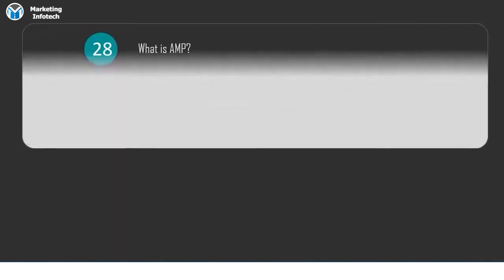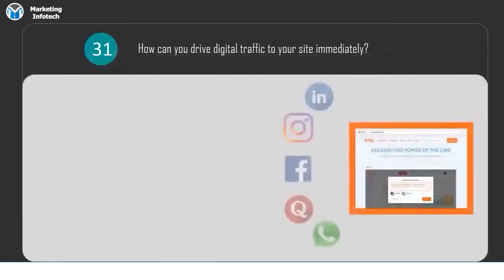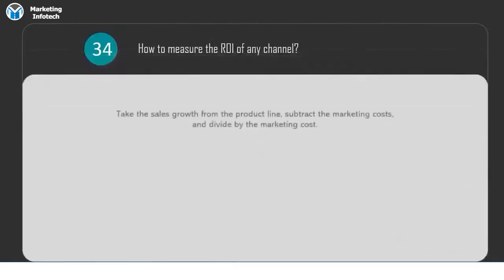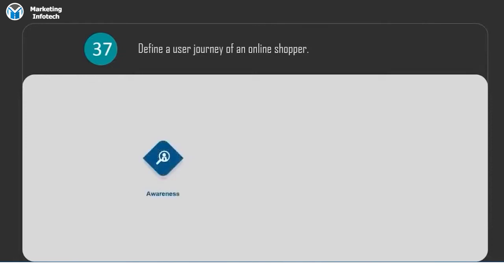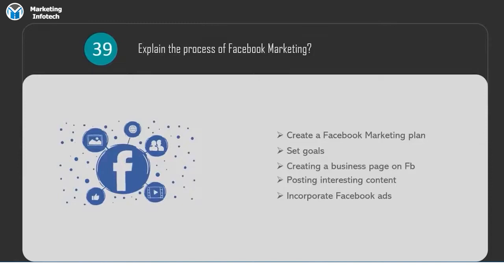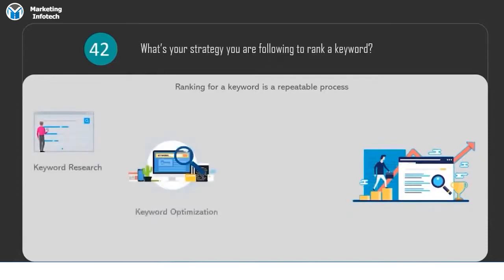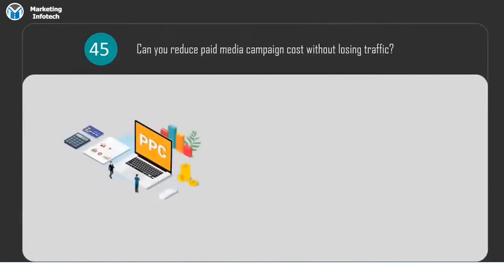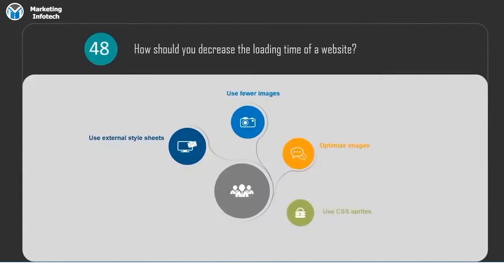Digital Marketing Interview Questions and Answers(Part-27) Digital Marketing with Marketing Infotech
Digital Marketing Interview Questions And Answers with Marketing Infotech